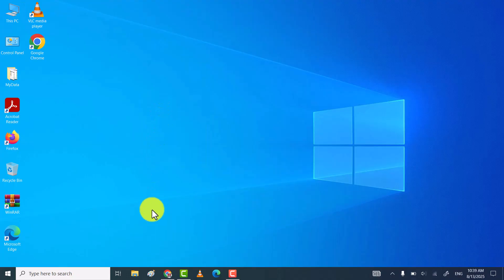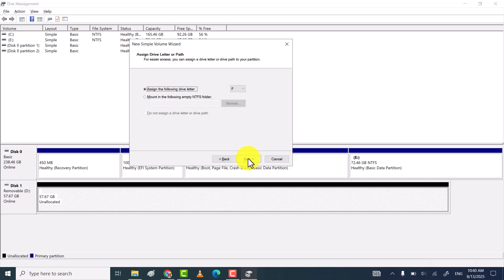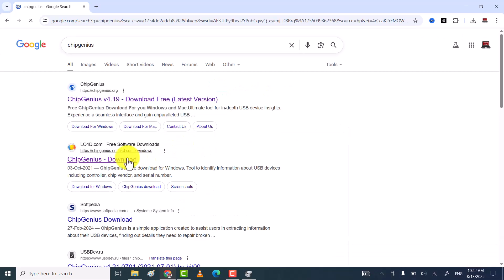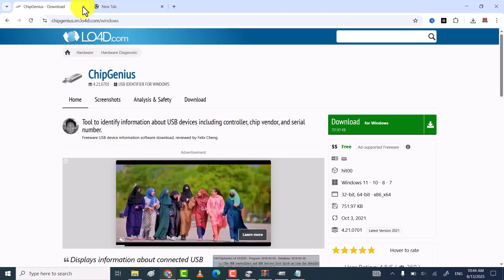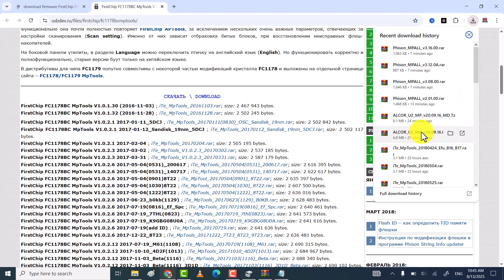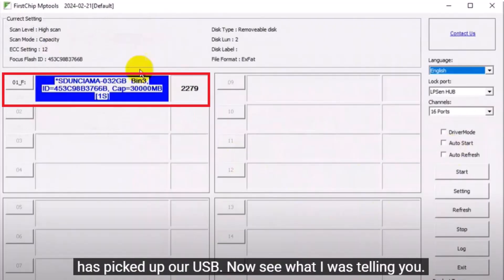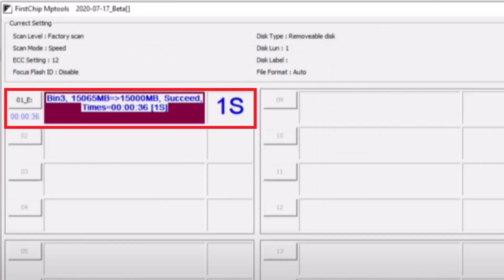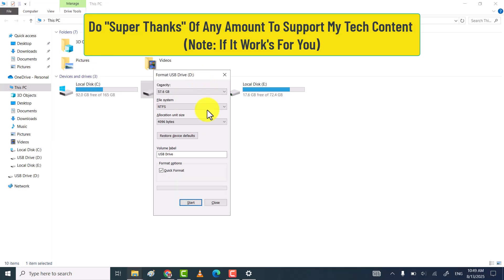Simple Trick to INSTANTLY Fix USB Drive No Media Problem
Simple Trick to INSTANTLY Fix USB Drive No Media Problem | How To Fix USB Drive No Media Problem | How To Fix 0 Bytes Flash Drive | How To Fix Insert The Disk Into USB Drive Problem.

Hi Friends, This YouTube Video is about "How To Fix USB Drive No Media Problem | How To Fix 0 Bytes Flash Drive | How To Fix Insert The Disk Into USB Drive Problem".

Have you ever plugged in your USB flash drive, expecting to grab your files, and instead saw “No Media”, “0 Bytes”, or the dreaded “Insert the disk into USB drive” error? 😩 You’re not alone — and the good news is, in many cases, this problem can be fixed without throwing your USB drive in the trash. In this video, I’m going to show you every proven method to diagnose the problem, recover your files, and get your drive working again — step by step, without skipping the important details.

We’ll start with simple checks like trying different ports, cables, and computers. You’d be surprised how often the issue isn’t the USB itself, but the connection. Then, we’ll move into software-based fixes — including how to reinstall USB drivers in Windows, refresh the device in Device Manager, and use Disk Management to bring a missing drive back to life.

If your USB is showing 0 bytes or not allowing formatting, I’ll teach you how to use the DiskPart command in Command Prompt to clean and rebuild the partition. This is a powerful method that can fix many stubborn USB errors when normal formatting fails.

But what if your USB still says “No Media” after all that? This is where we go a little deeper. I’ll introduce you to ChipGenius — a free diagnostic tool that reveals the hidden details about your USB’s controller chip, firmware, and manufacturer. With that information, you can often find the exact firmware repair tool for your specific model, which can revive drives that seem completely dead to Windows.

By the end of this video, you’ll not only know how to fix a USB drive showing “No Media” or “0 bytes”, but you’ll also understand why the problem happened and how to prevent it in the future. Even if your drive can’t be saved, you’ll walk away with the skills to troubleshoot any USB issue like a pro.

💡 Pro Tip: If your USB contains important files, make data recovery your first step before attempting a full format or repair!

☑ Watched the video!
☐ Liked?